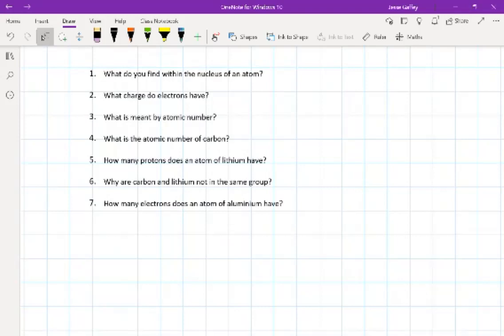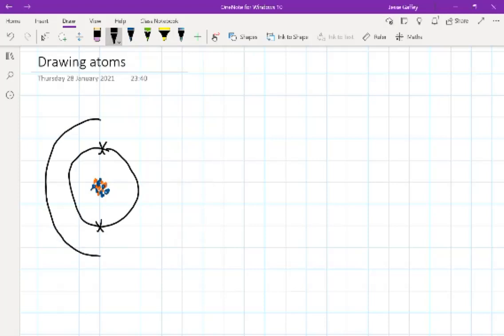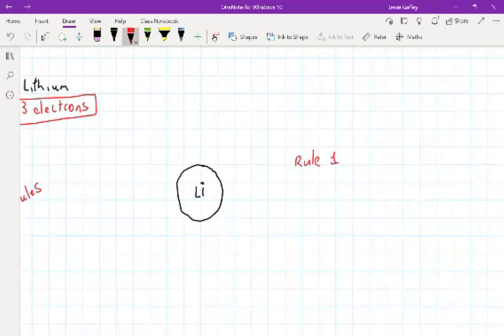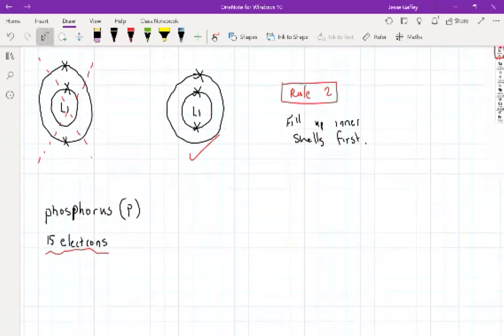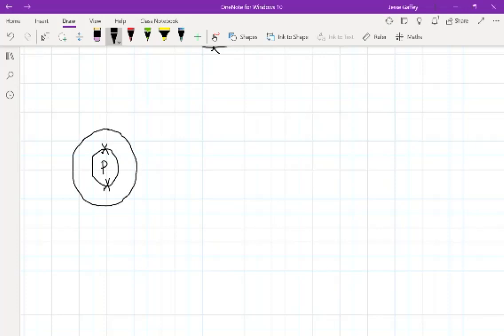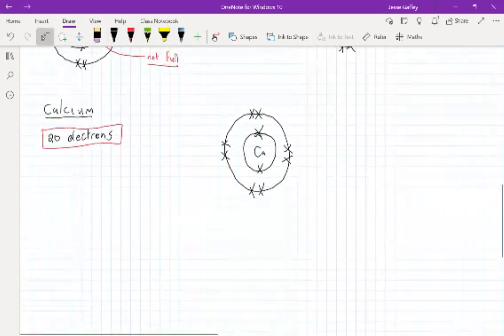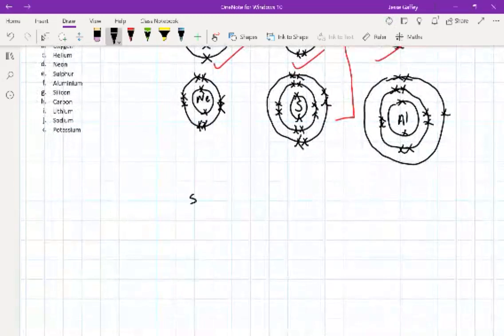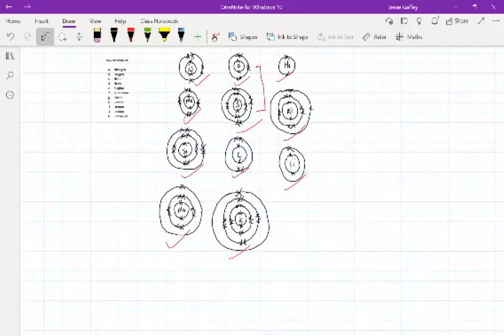Junior cycle science - Atoms, elements and the periodic table video 6 - How to draw atoms